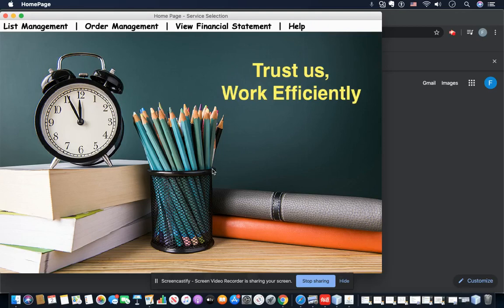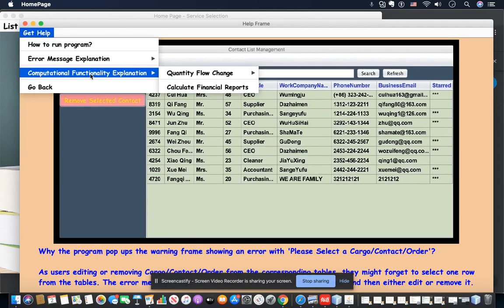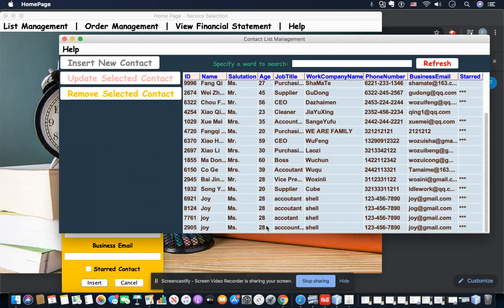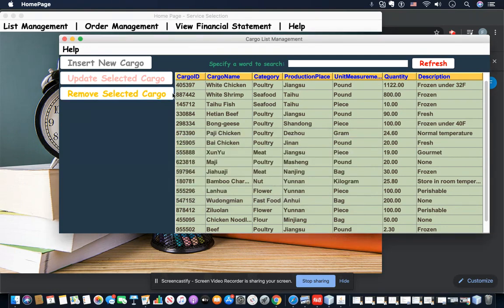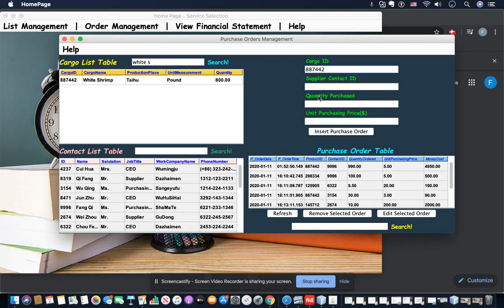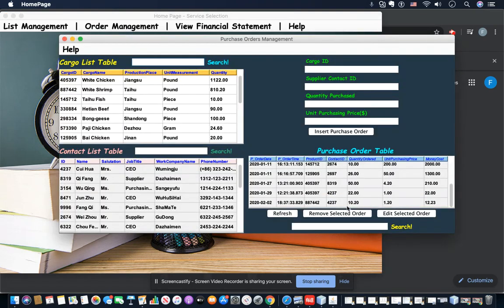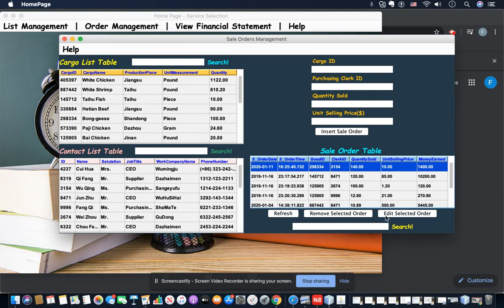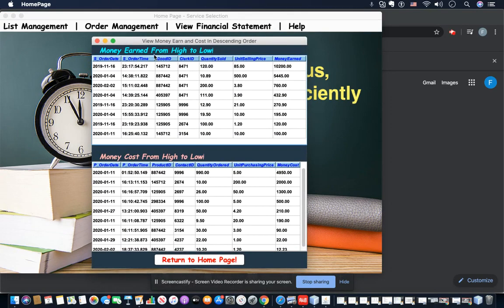IB CS IA Crit D Video (Business Database Management)